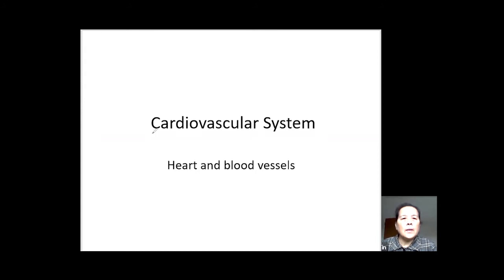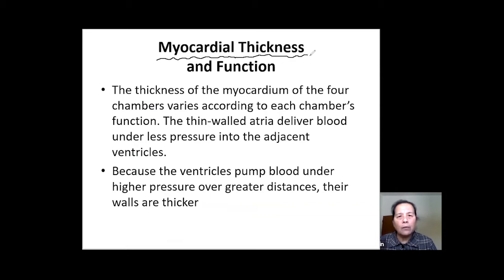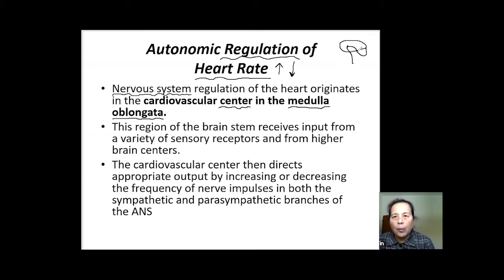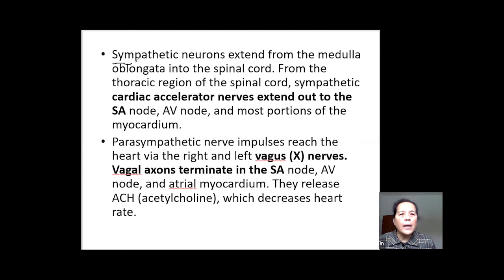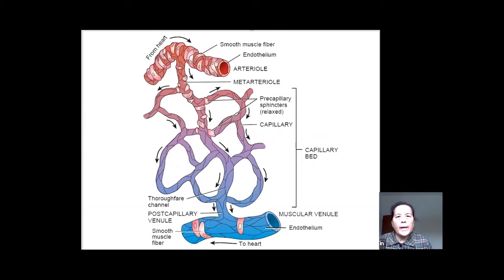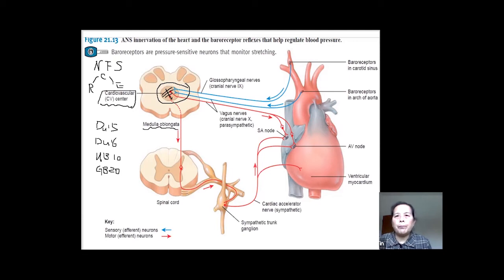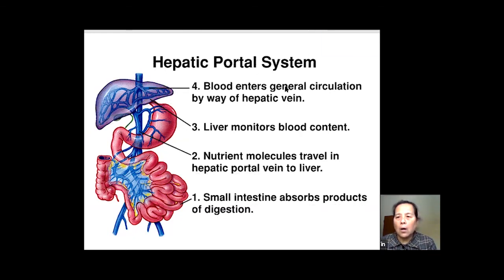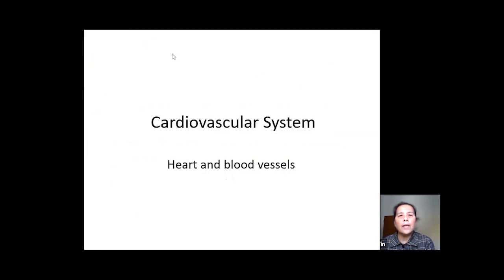10 Cardiovascular System Heart/心脏生理学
Let us introduce you to Physiology ! This video is about Connective Tissue.
这个视频向您介绍生理学！ 该视频介绍循环系统-心脏。